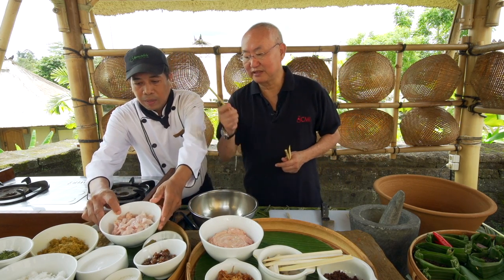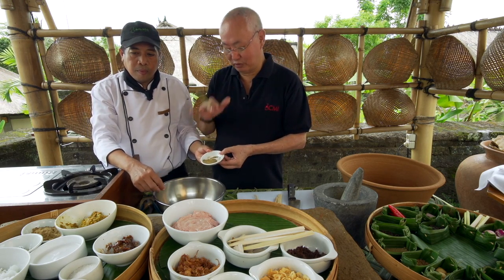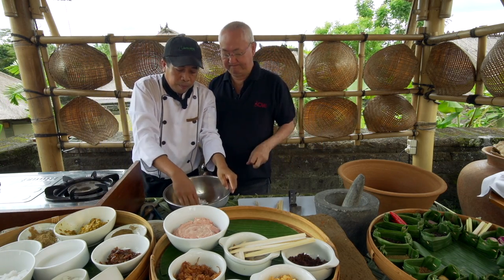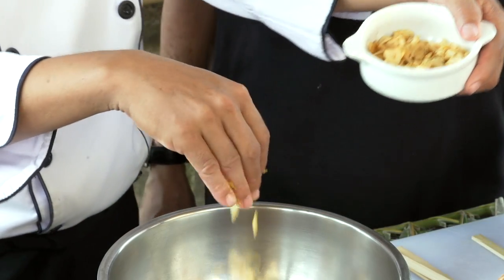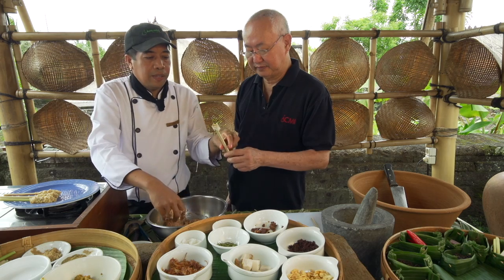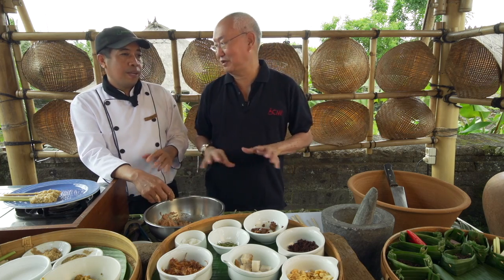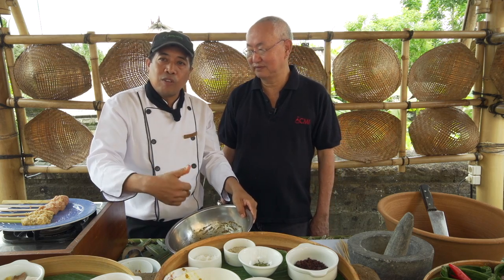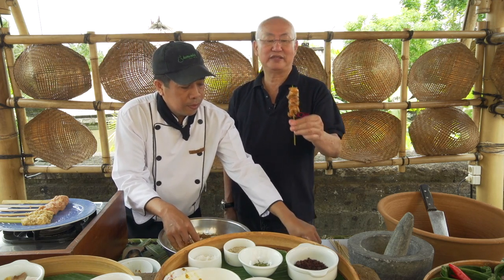Indonesian Sate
The most beloved of all Indonesian street foods, sate is the sizzling snack of choice throughout Jakarta and the entire archipelago. Showing us some variations of sate is Chef Yogi Artana, sous chef at Kamandalu Resort and Spa in Ubud, Bali.